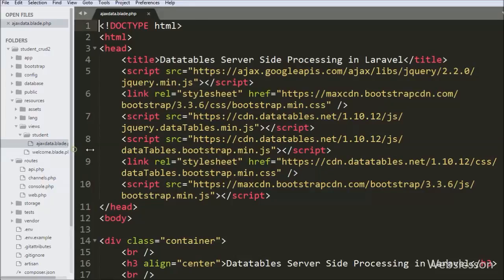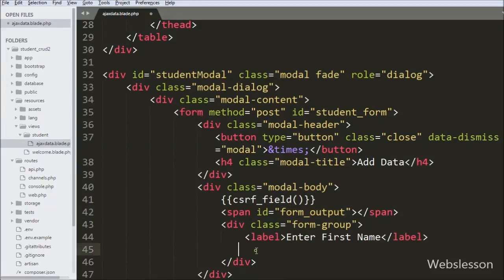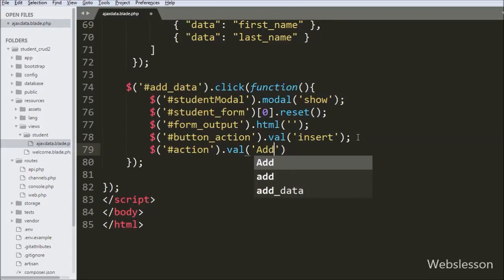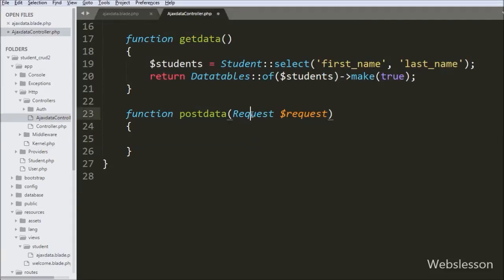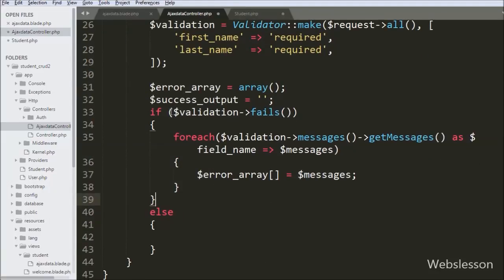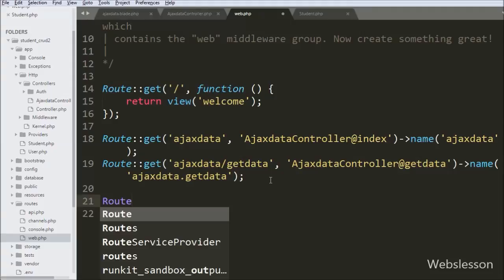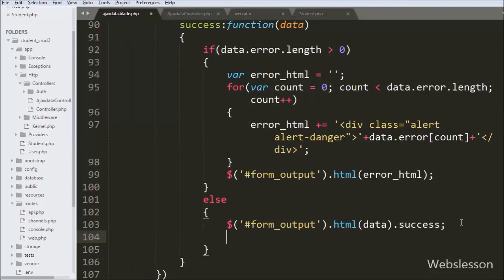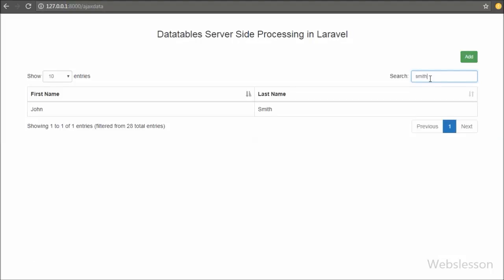How to Insert Data using Ajax in Laravel with Datatables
How to Insert or Add data into Mysql Database table by using Ajax in Laravel with Jquery datatables plugin. How to make One page crud application in Laravel by using Ajax and Yajra Laravel Datatables package.